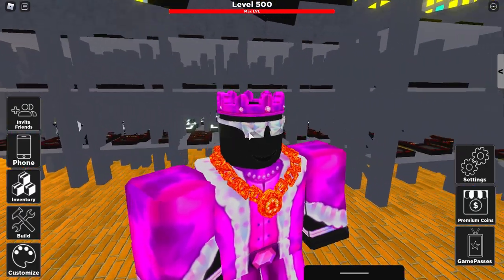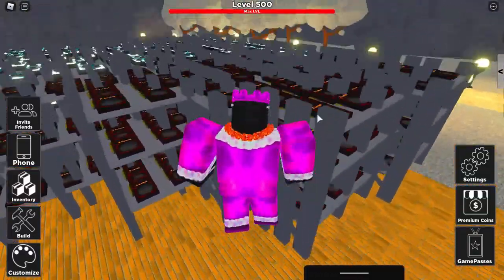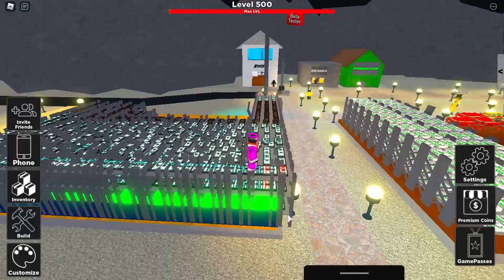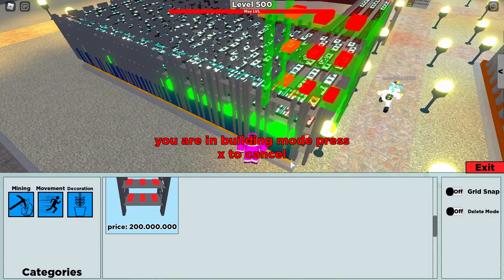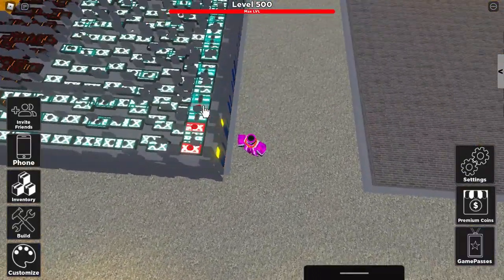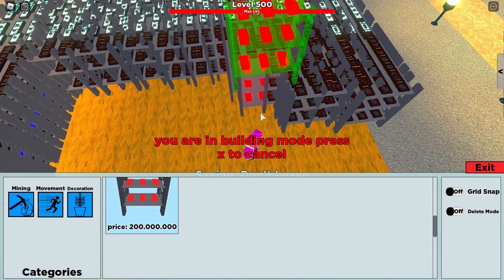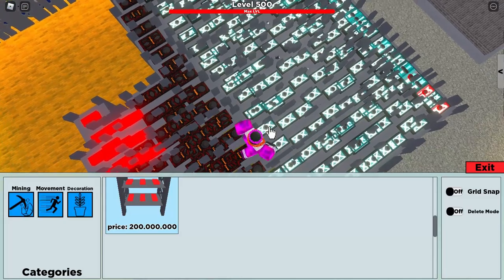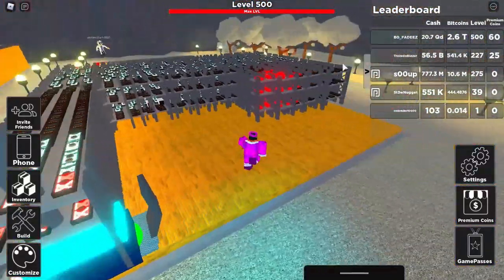Bitcoin Miner [Beta] HOW TO GET THE BEST SETUP IN GAME!!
HOW TO GET THE BEST SETUP IN GAME!!